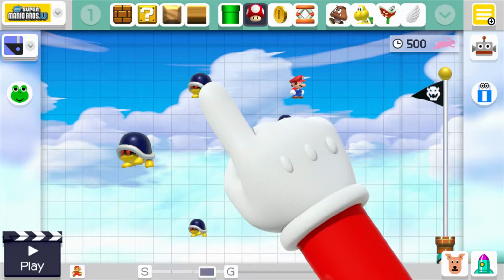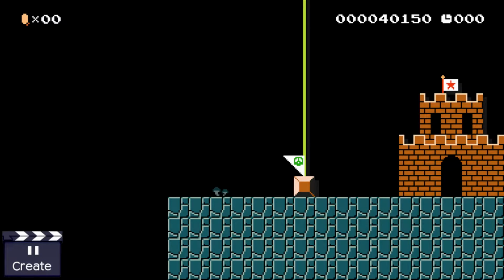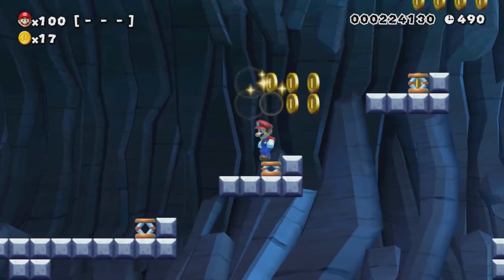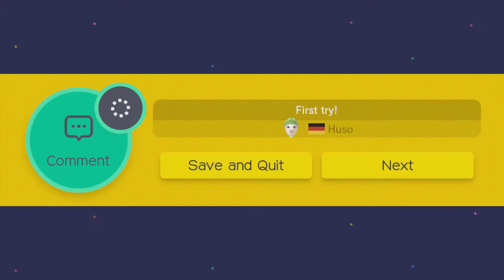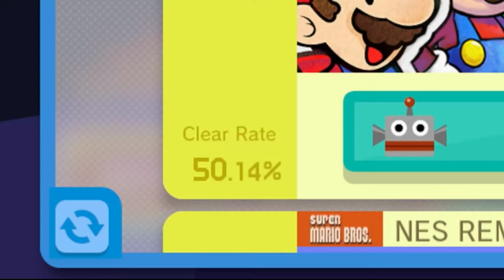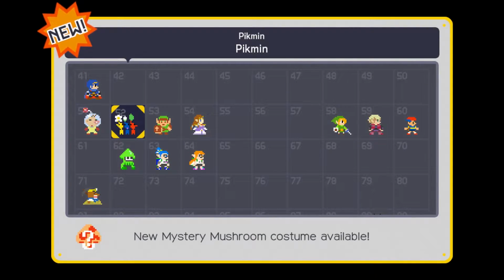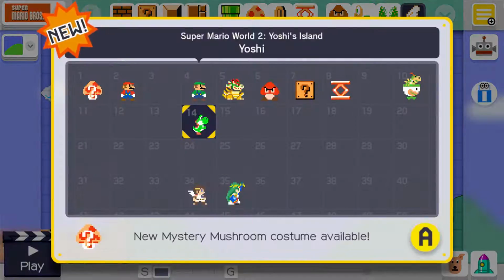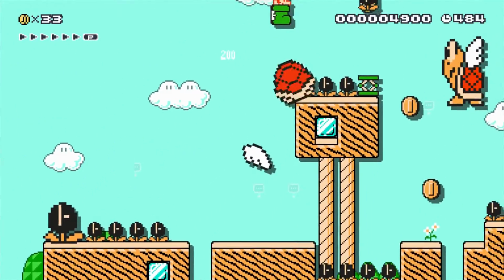Is 'Super Mario Maker' Trash or Treasure?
Nintendo has now made the players their new designers. Let's discuss whether or not Super Mario Maker allows for easy level constructing and if playing your friend's levels are worth it.